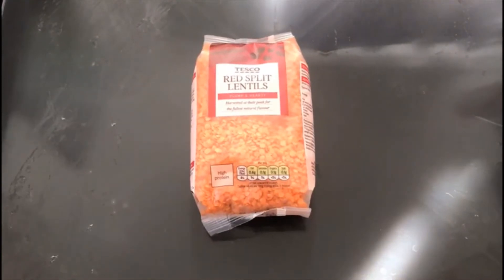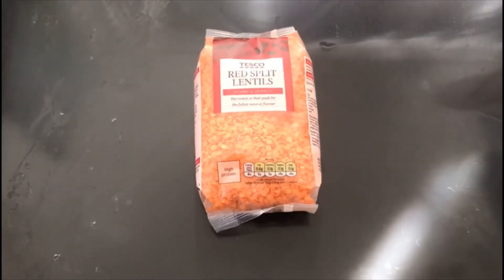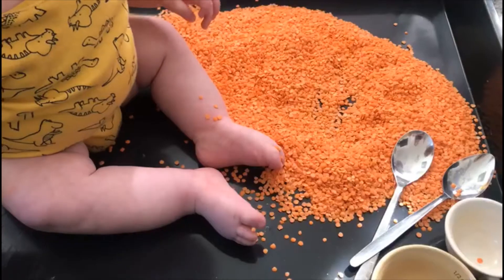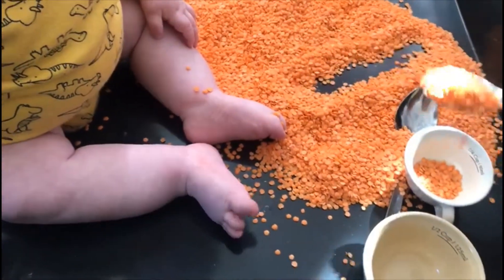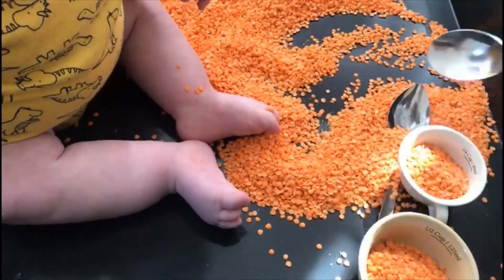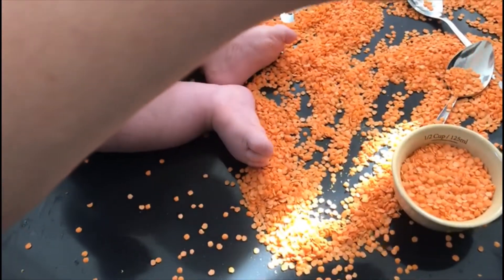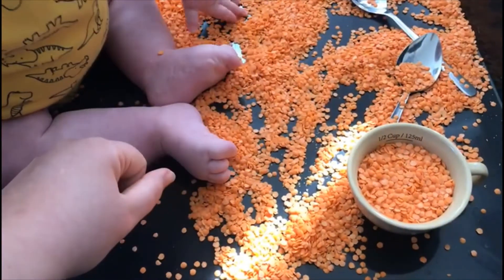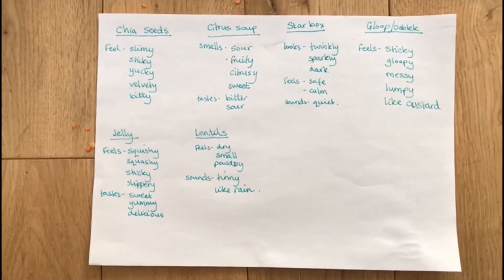Lentils sensory activity